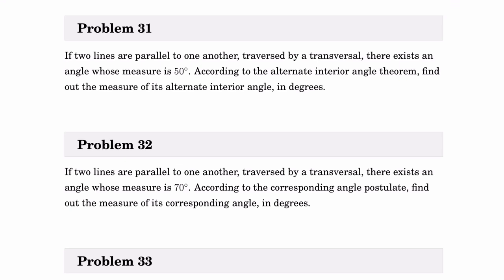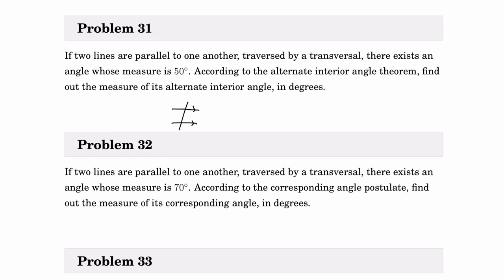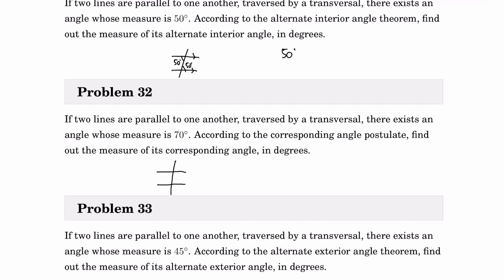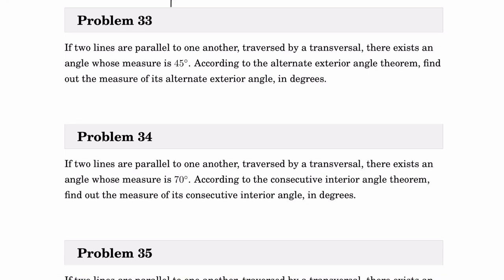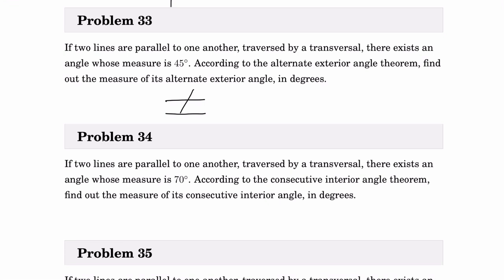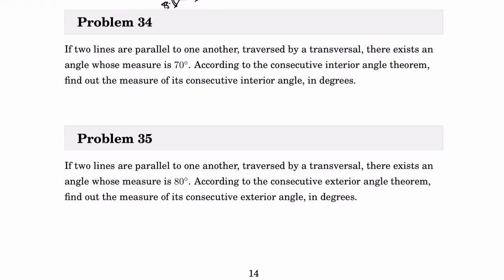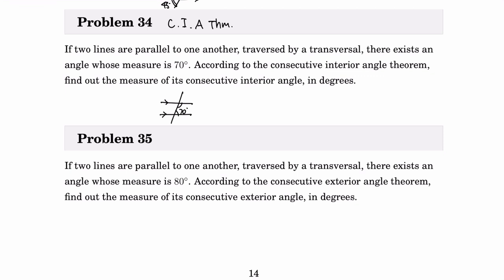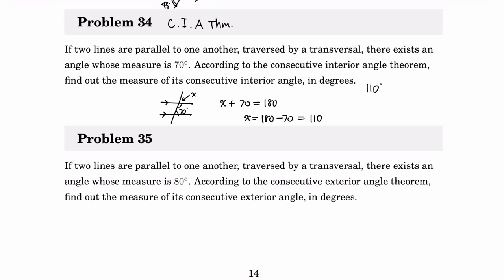[Think Through Geometry] Problems 31 to 35